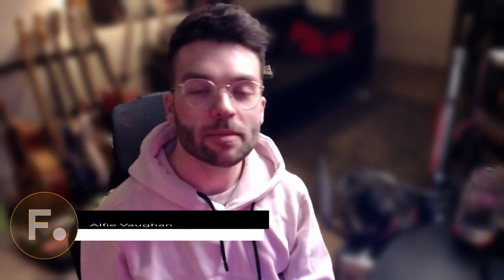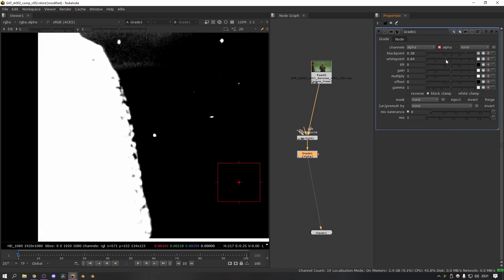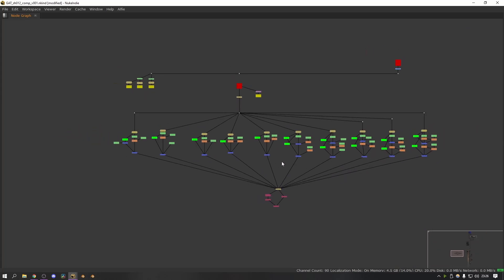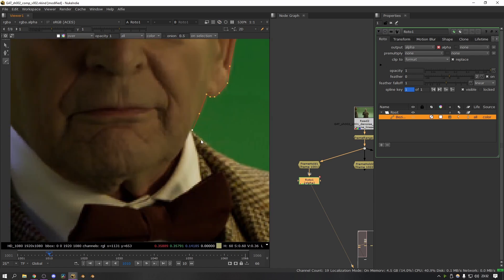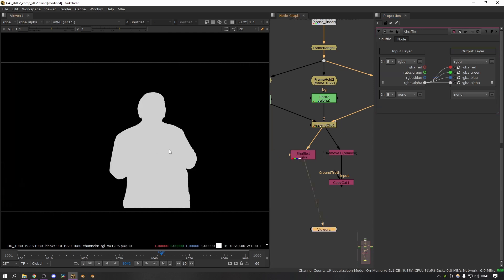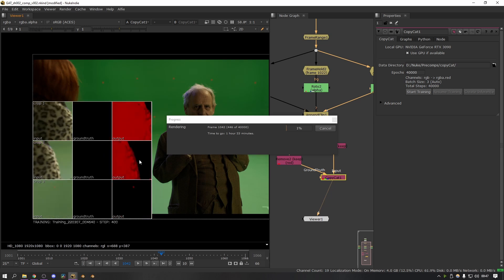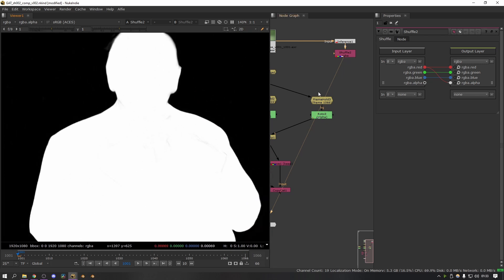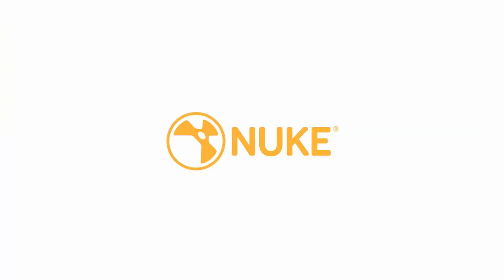Using CopyCat for Roto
Visual Effects Artist Alfie Vaughan showcases a real world example of CopyCat being used for roto in production. It covers analysing the footage for reference frames, setting up the CopyCat nodes, running the training and then utilising the output with an inference node.